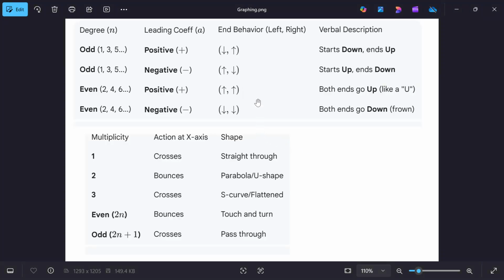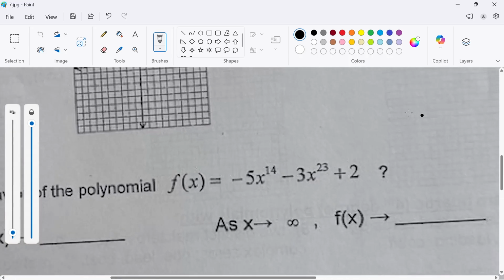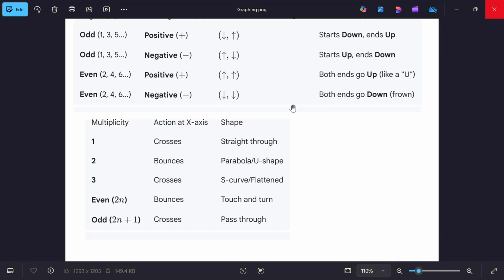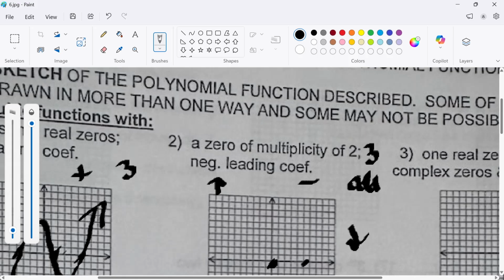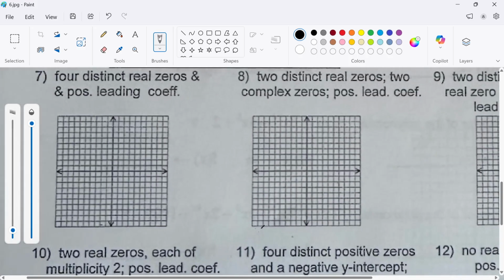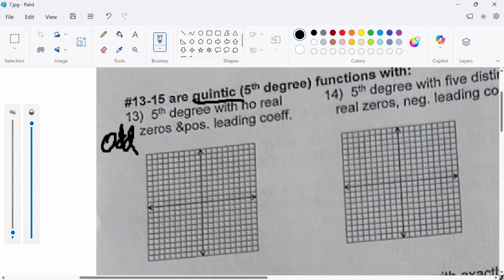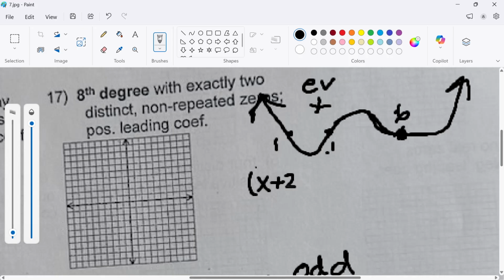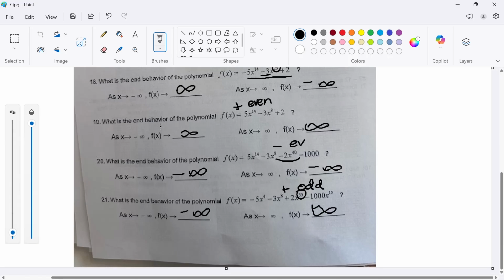Polynomial End Behavior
Given some roots, degree, leading coefficient, draw a polynomial.